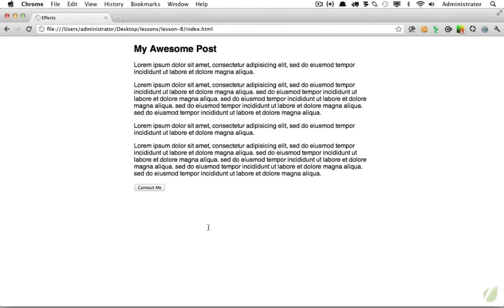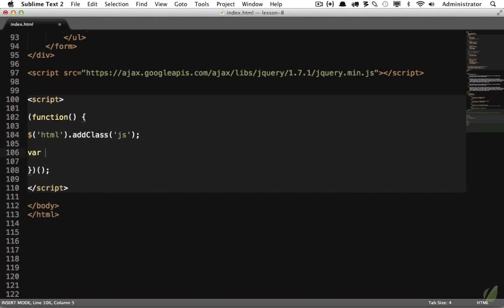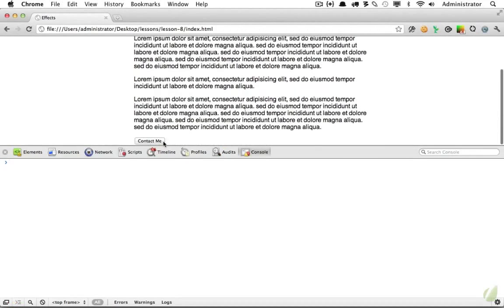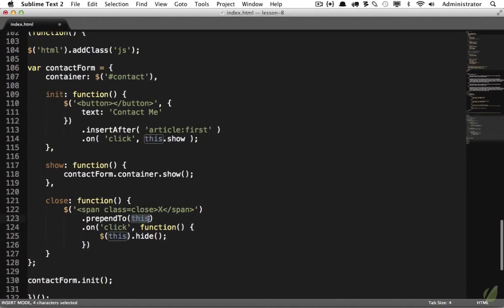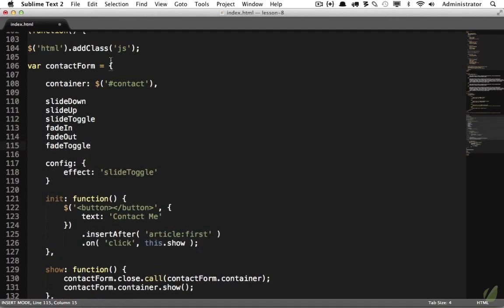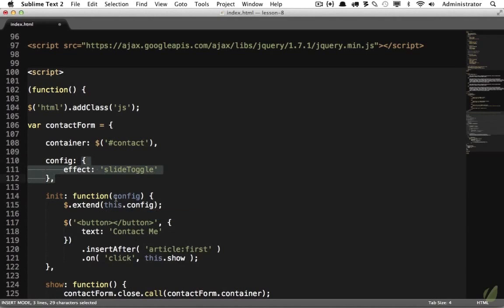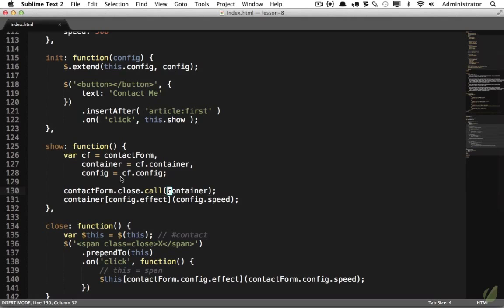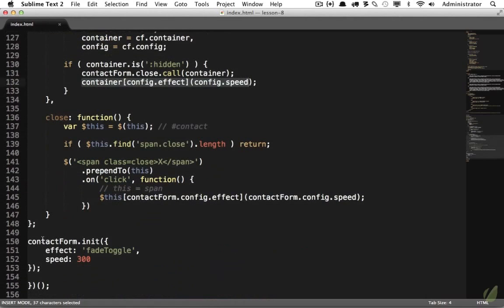8 Effects and Structure